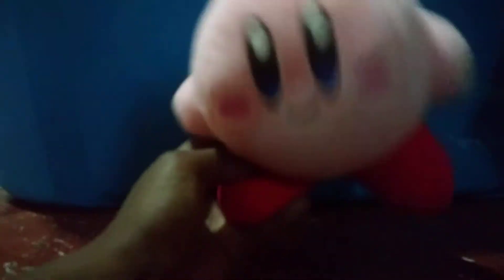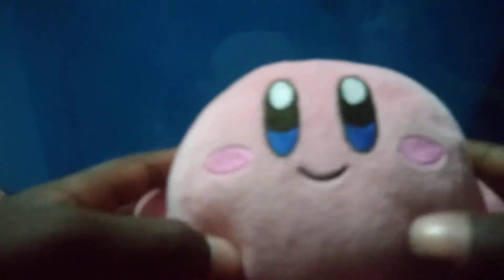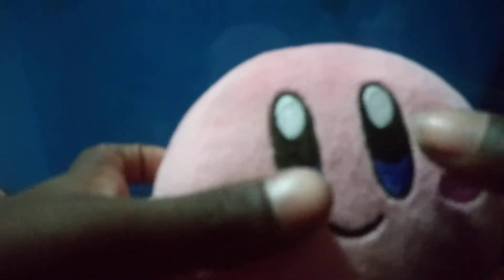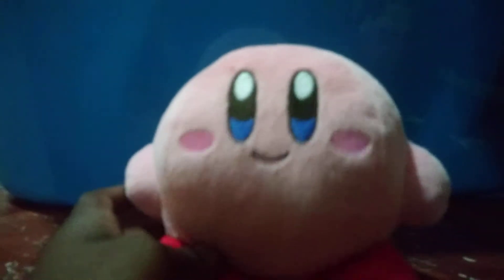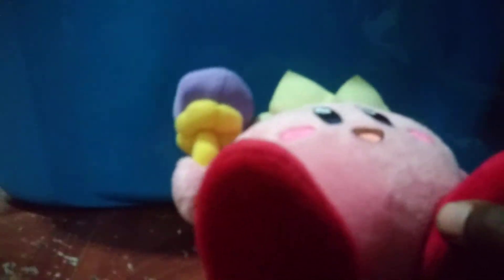Kirby Plush Toy Review 😁😁😁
I have 2 Kirby Plushes to share with you today
ShoutOut to Youssif Danfahka for loving my first-ever Kirby Plush👍